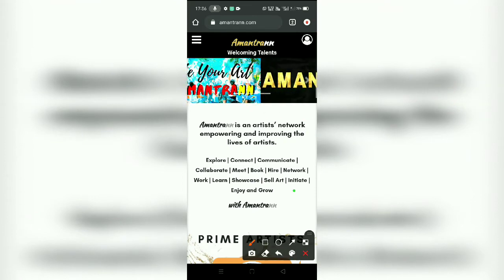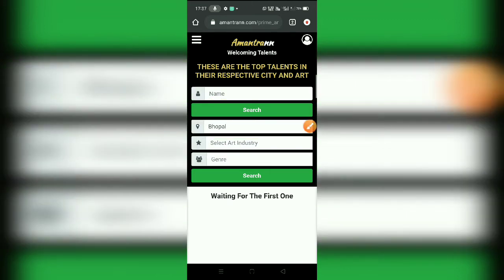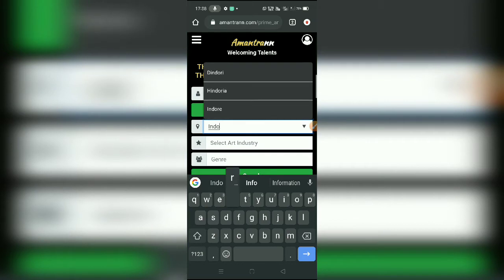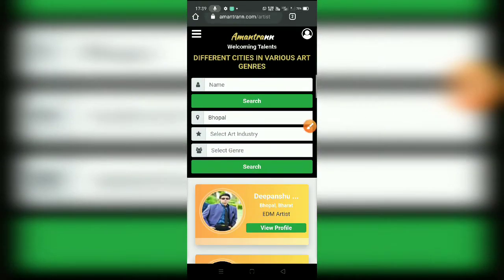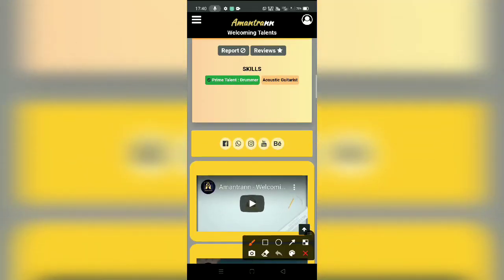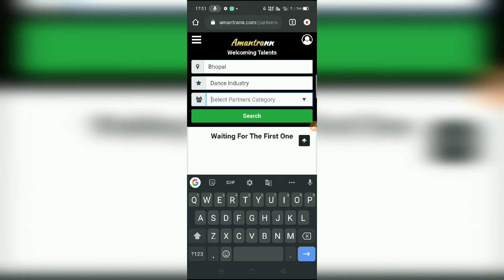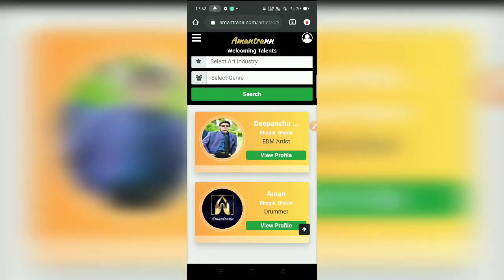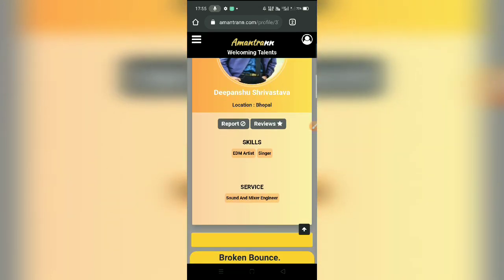AMANTRANN - HOW TO EXPLORE ARTISTS, PRIME ARTISTS, ART SERVICES AND PARTNERS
Learn to explore:

ARTISTS | PRIME ARTISTS | ART SERVICES | PARTNERS OF AMANTRANN

We wanted every artist to know the reason, why we started this platform.

Make the best use of this artists' network.